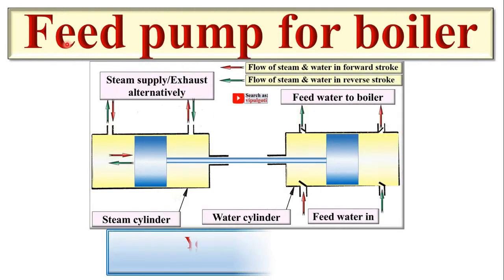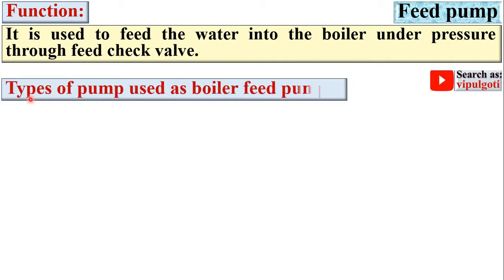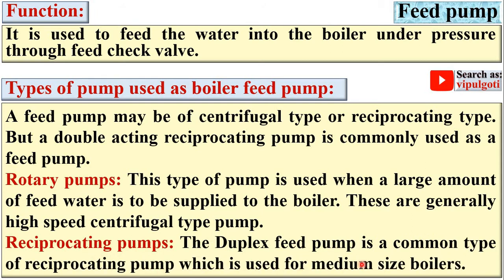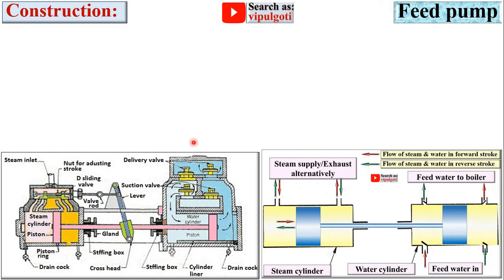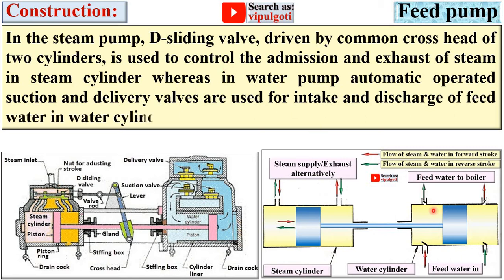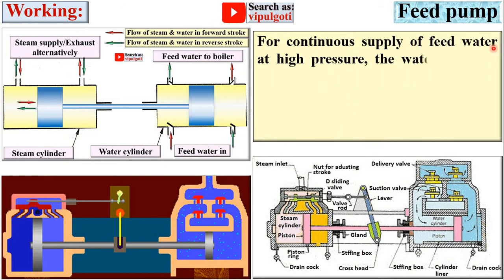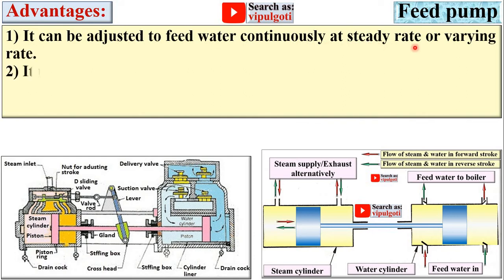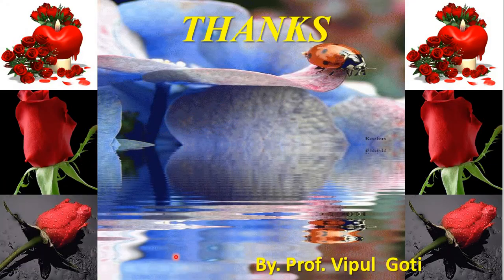Feed pump, Animation of Duplex pump, Boiler accessories, GTU Paper solution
Explained beautifully Feed pump in detail with suitable animated figures. So everyone can understand it easily without a single doubt.
Go to playlists on my Youtube channel, where you can see the chapter wise whole syllabus of BME.
Feed pump
Duplex type
Double acting
reciprocating pump
boiler accessories
basic mechanical engineering
element of mechanical engineering
paper solution
university question
most imp
gtu imp
function of Feed pump
location of Feed pump
working of Feed pump
animation of Feed pump
mechanical engineering
perfect understanding
model of Feed pump
boiler feed pump
boiler mountings and accessories